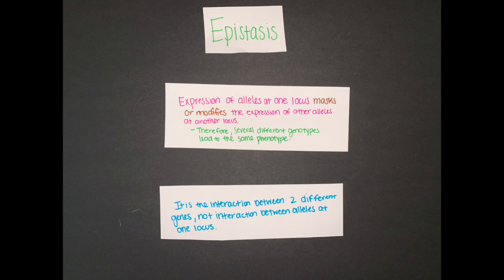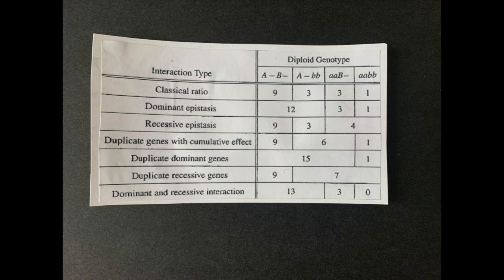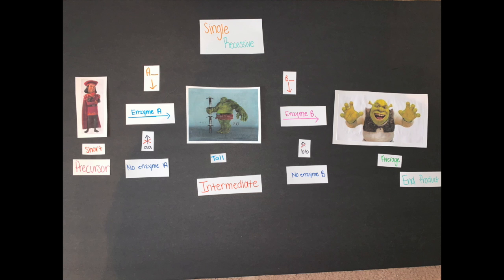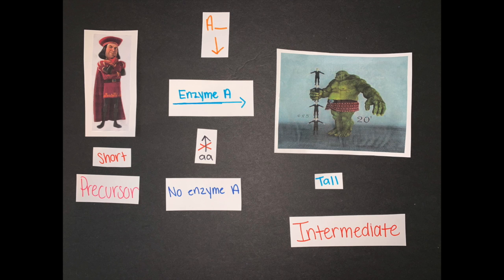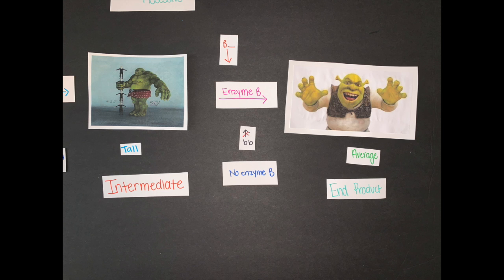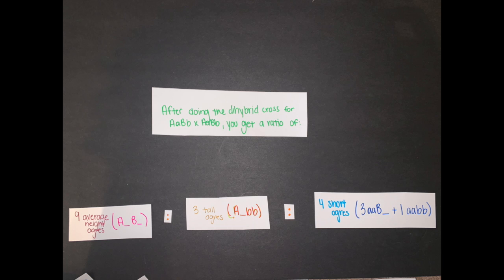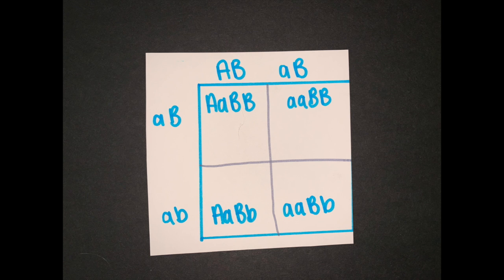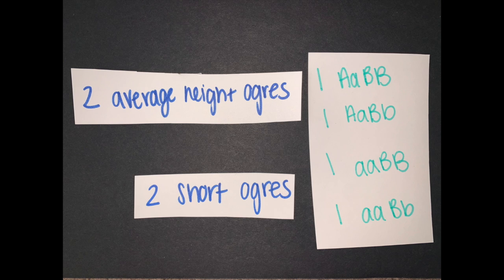GN 311 Exam video 2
Gn 311 Module 2 Notes 33-45